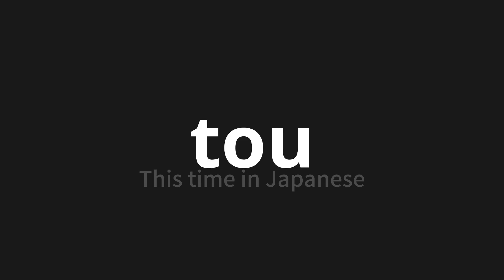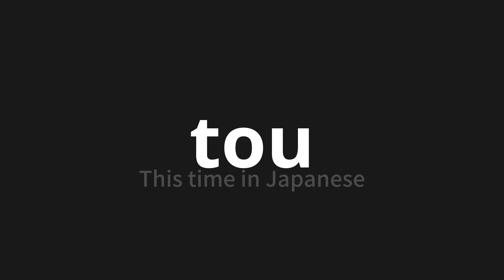How to pronounce tou | 当别 (This time in Japanese)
Master the Pronunciation of 'tou | 当别' - which means : This time in Japanese 📝 with @PronunciationJapanese 🎓🗣️ - [Your Guide to Japanese]

Learn to pronounce 'tou' perfectly in Japanese with our easy and engaging tutorial by @PronunciationJapanese! 📖📽️ In this comprehensive video, we provide you with native speaker examples 🗣️👂 and phonetic breakdowns 🎵 to ensure you get the pronunciation just right.